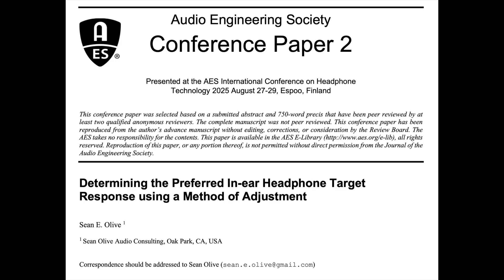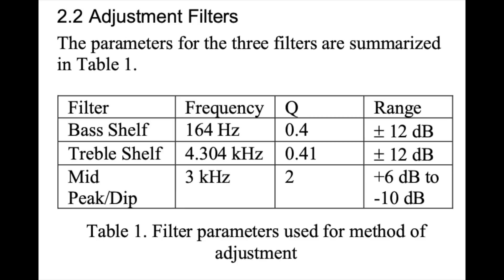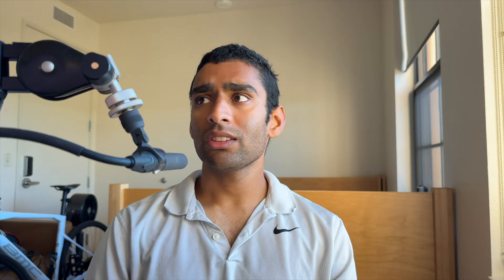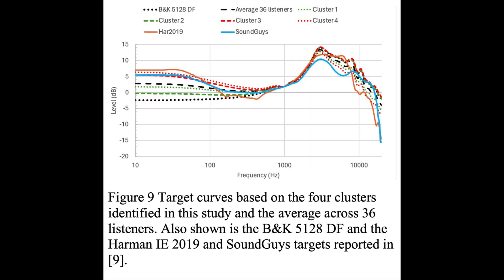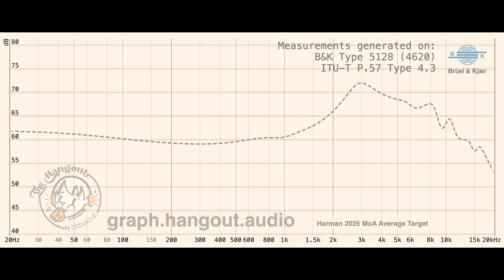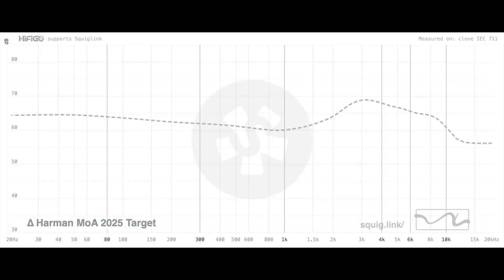2025 Harman 5128 Target Officially Tested!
Is the Harman 2025 target curve developed on the B&K 5128 actually any good?

Recommended Audio Equipment:
Open-Back Headphones
In-Ear Headphones
Portable Bluetooth Speaker
Studio Monitors